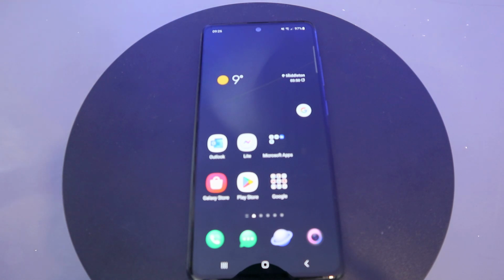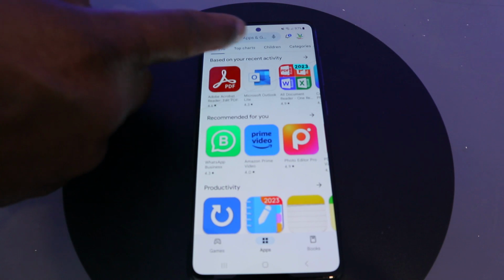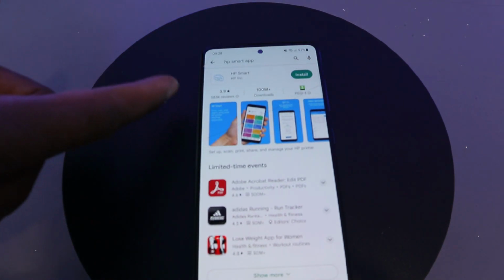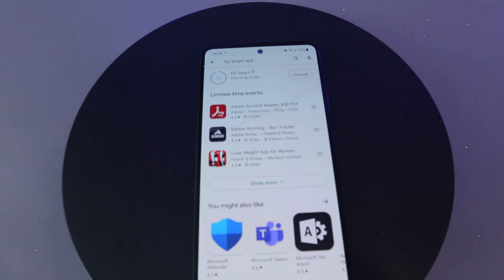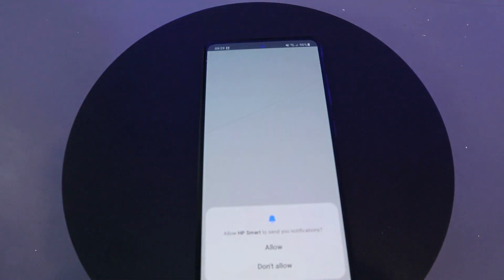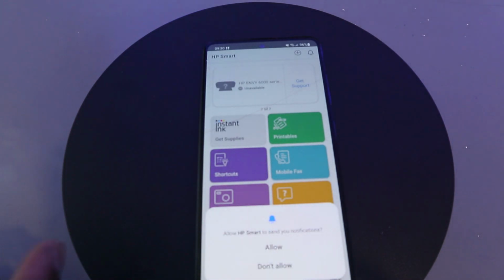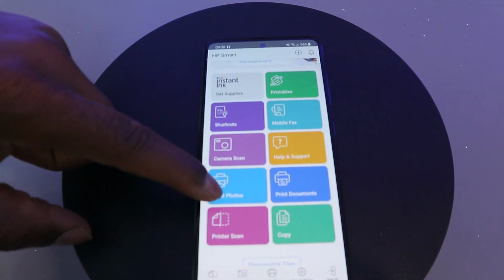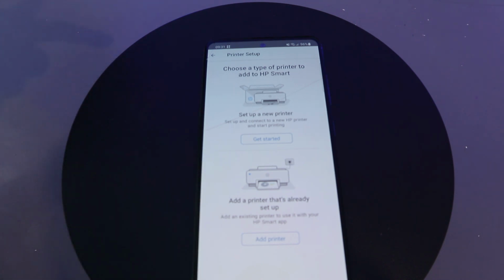How to Download and Install HP Smart App on Your Phone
This video is a step-by-step method on How to download and install the HP Smart app on your phone,
Follow these steps:
Android:
Open the Google Play Store app.
Search for "HP Smart" and tap on the first result.
Tap on the "Install" button.
Once the app is installed, tap on the "Open" button.
iOS:
Open the App Store app.
Tap on the "Get" button.
If you are prompted to enter your Apple ID password, do so.
Once the app is downloaded, tap on the "Open" button.
Once the HP Smart app is installed on your phone, you can use it to connect to your HP printer and print, scan, and copy documents. You can also use the app to manage your printer settings and troubleshoot any problems.
Here are some additional tips for downloading and installing the HP Smart app on your phone:
Make sure that your phone is connected to the internet.
Make sure that your phone meets the system requirements for the HP Smart app.
If you are having trouble downloading or installing the app, try restarting your phone or clearing the cache of the Google Play Store or App Store app.
Printers. (Amazon)